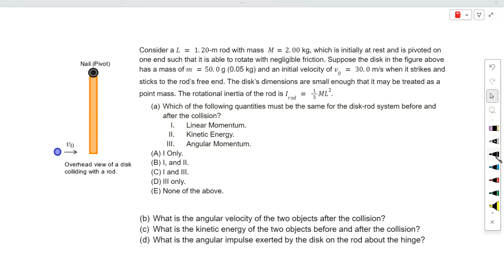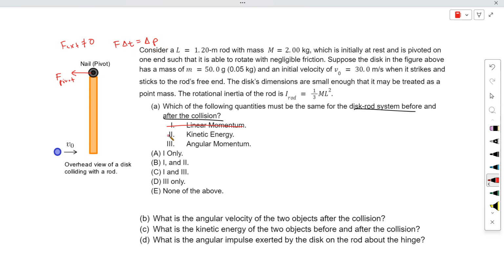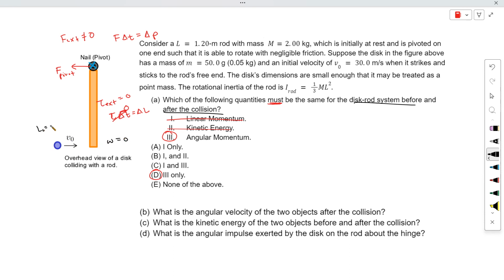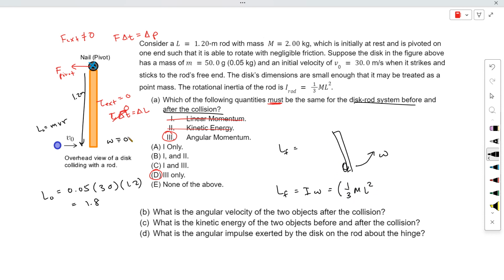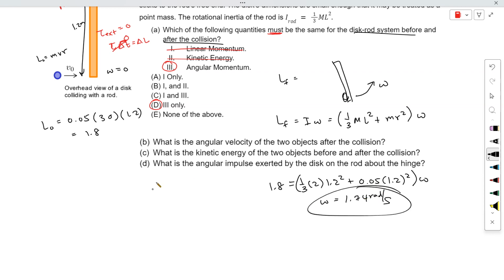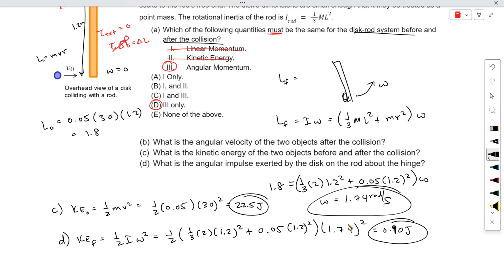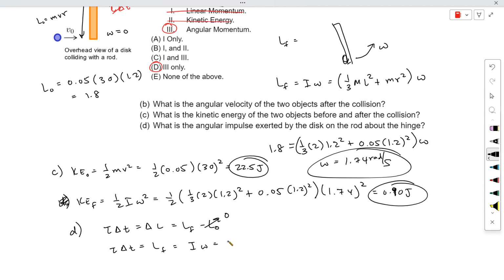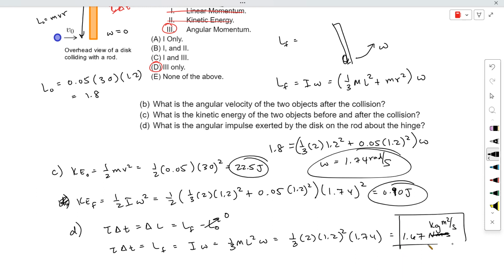AP Physics 1: Question of the Week #48 (Angular Momentum)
This is a student question for AP Physics 1 for rotation. I am doing these problems to help you see how I break down problems. In this problem, we're focused on using conservation of angular momentum for a collision.